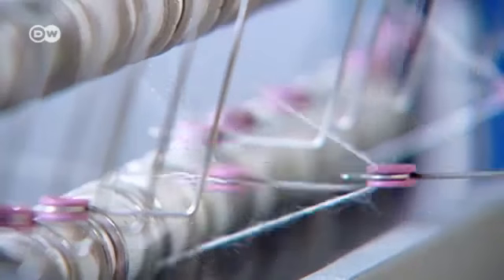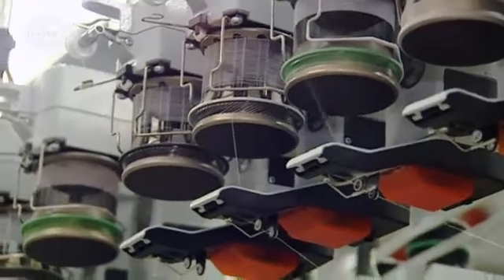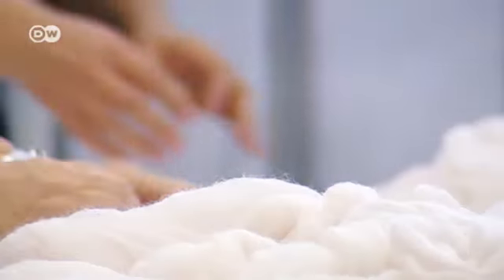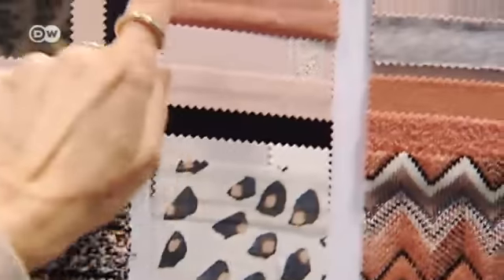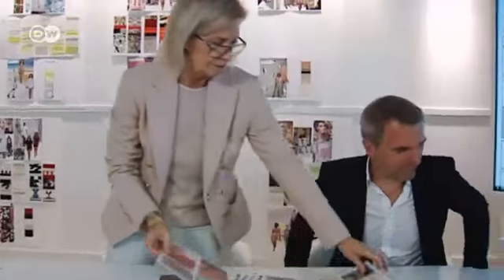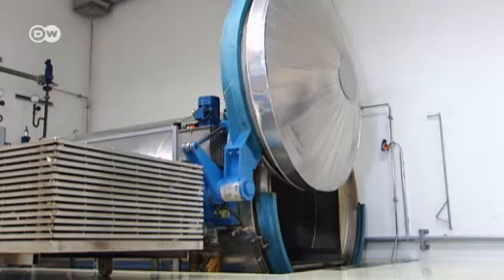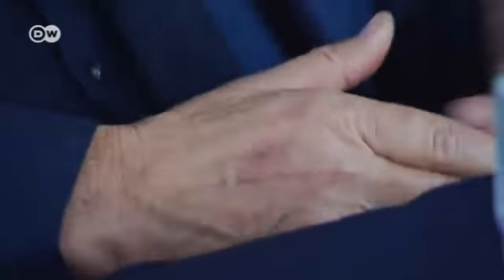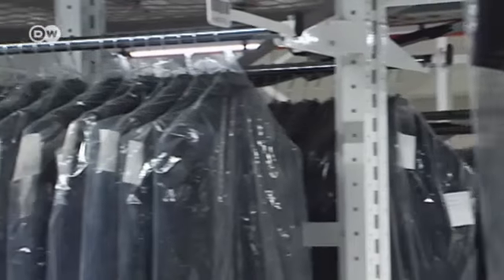DW report: German high-tech fashion @ Marc Cain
Deutsche Welle (DW) is Germany’s international broadcaster and visited Marc Cain headquarters at Bodelshausen, Germany. They reported in their review about our inovative production and high-tech fashion, which is produced by unique machines in Europe.